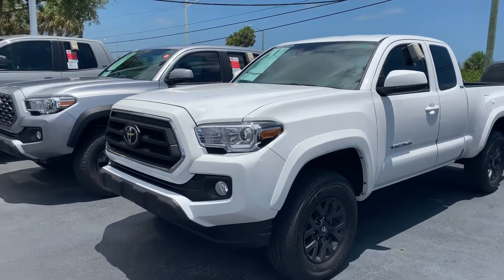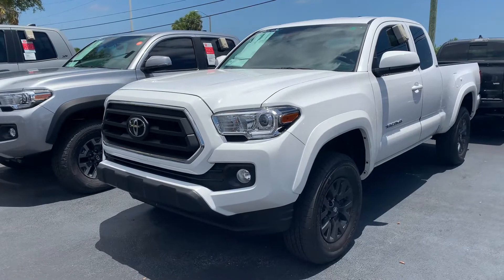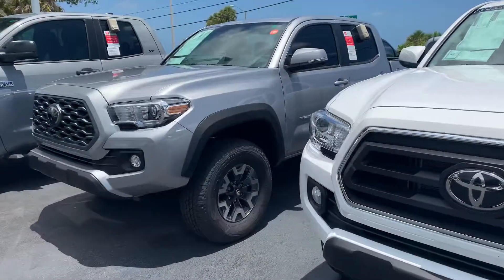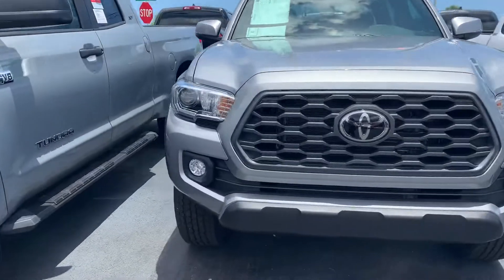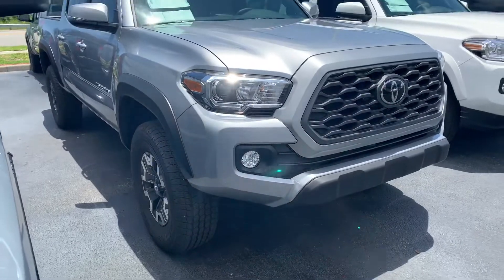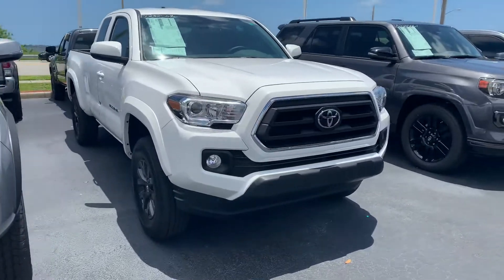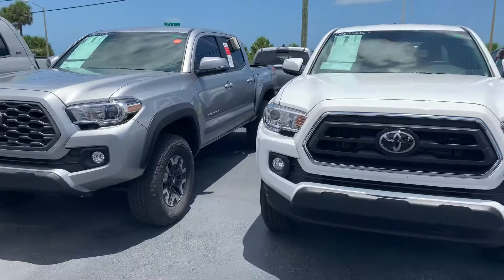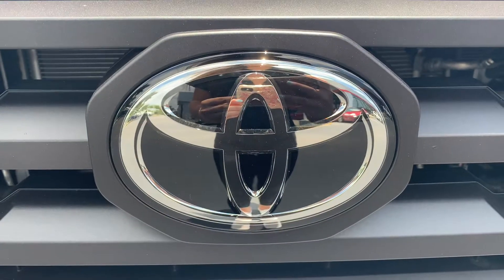Jose’s 2020 Toyota Tacoma by Taylor @Toyota of Melbourne